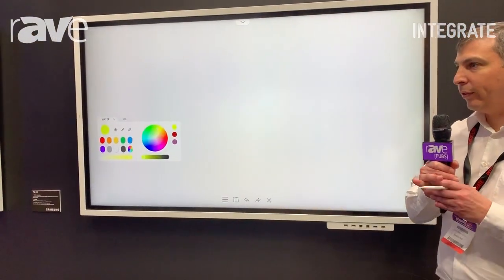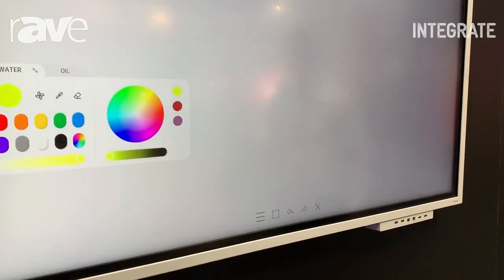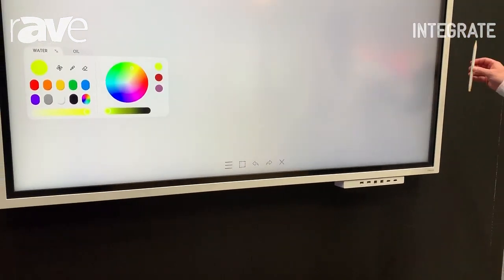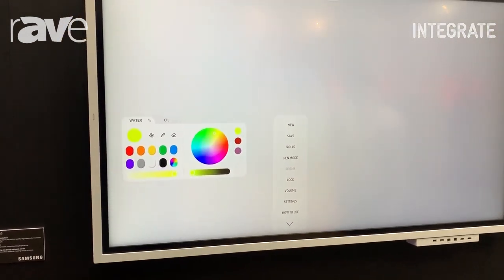Integrate 2019: Samsung Overviews Flip 2.0 65" Interactive Whiteboard Display